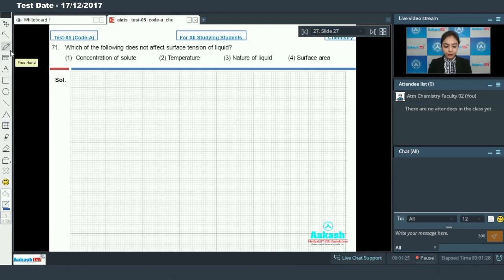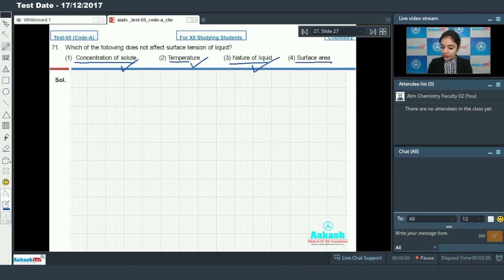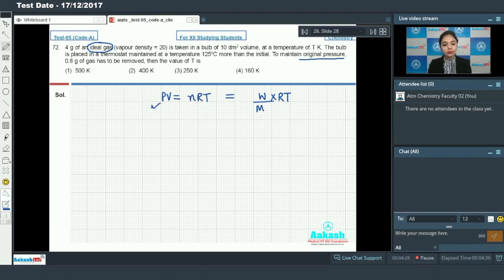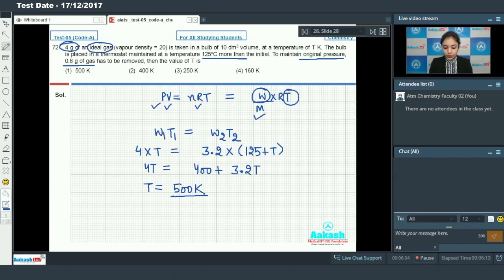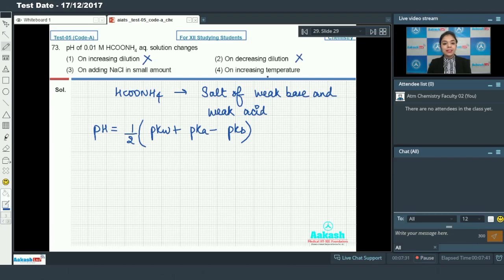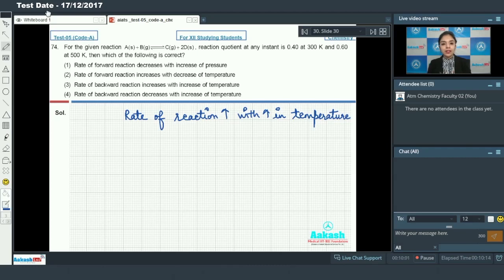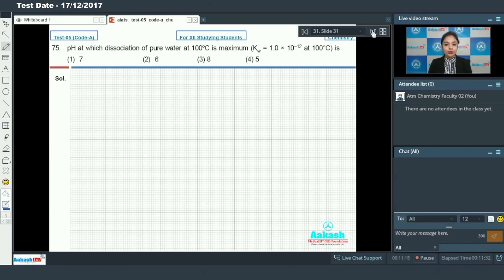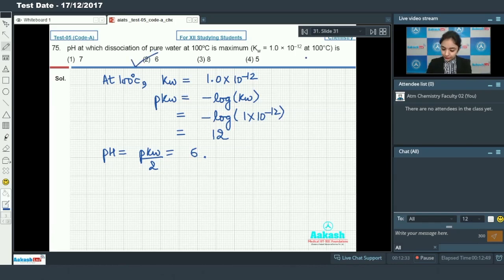AIATS Test 5 Code A For Class XII Studying CHEMISTRY Med 2018 Q71 to 75